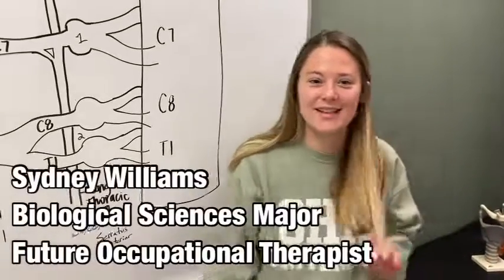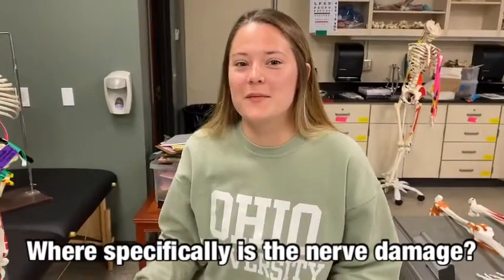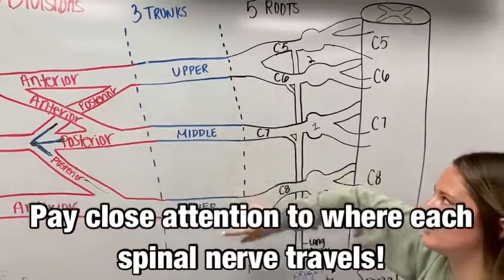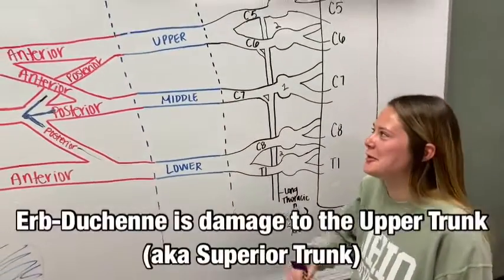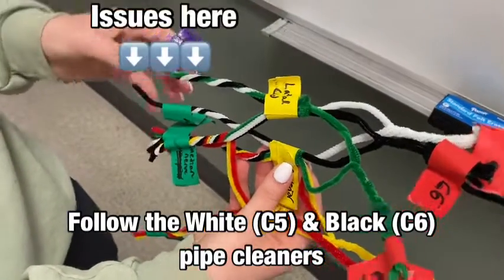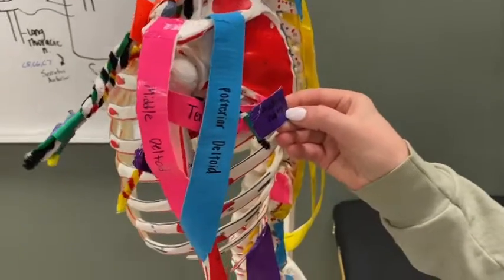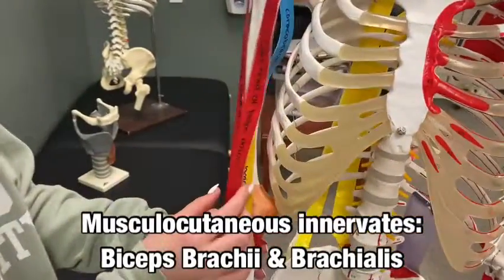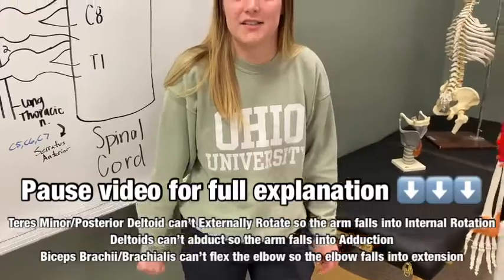Erb-Duchenne Palsy Explained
Sydney (Anatomy Guru/future Occupational Therapist) explains Erb-Duchenne Palsy in detail.